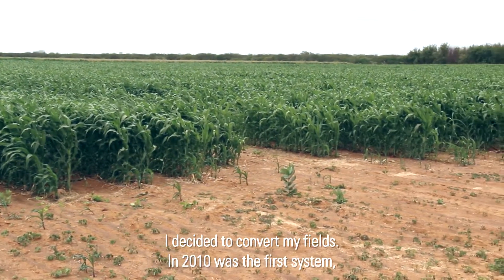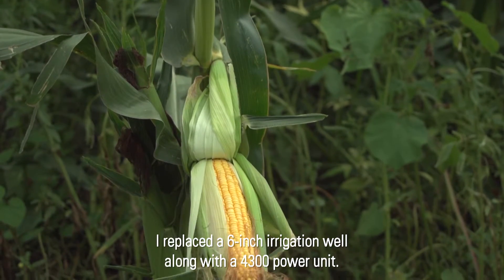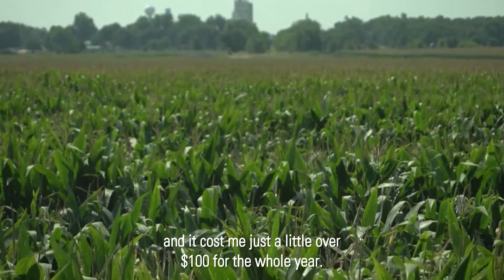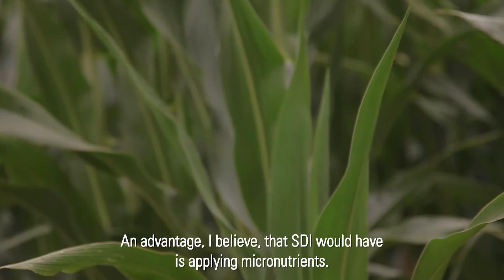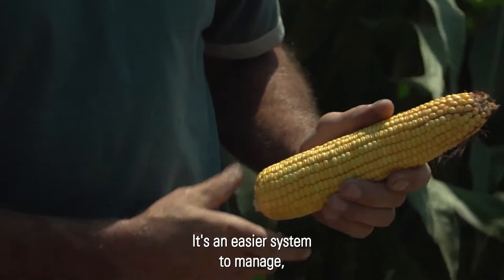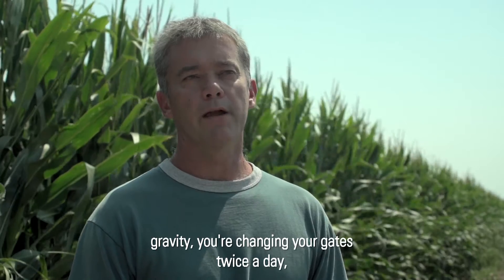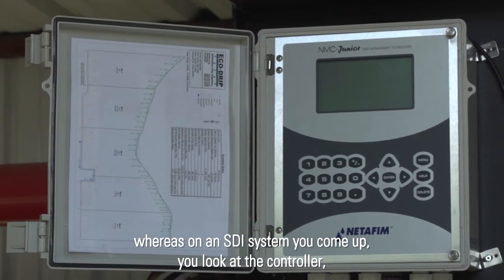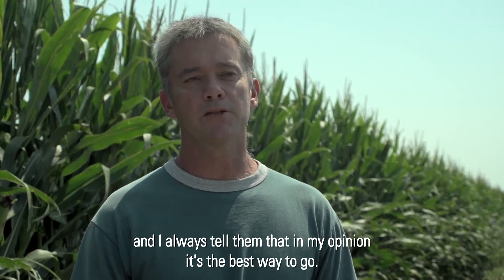Drip Irrigation for Corn in USA: Netafim Customer Testimonial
"The quality of your crops is better because you have a lot more even water distribution. It’s an easier system to manage.” - Mike Danhauer, Nebraska, USA
This Nebraskan corn farmer was one of the first in his area to install a Netafim SDI system in his fields, and he immediately saw results. With higher quality yields at a fraction of the energy costs, Mike Danhauer was able to easily add 50 acres to his existing 70. See why this farmer thinks that his SDI system was "worth the investment".